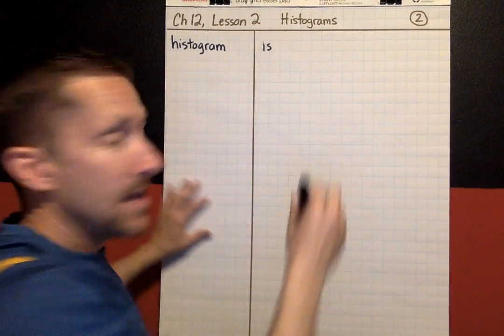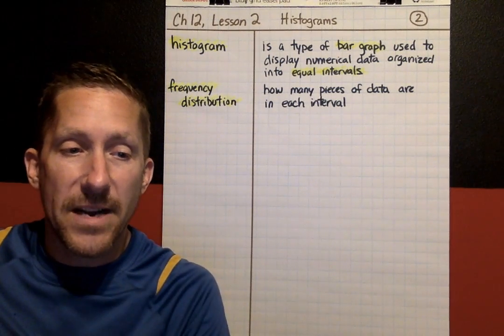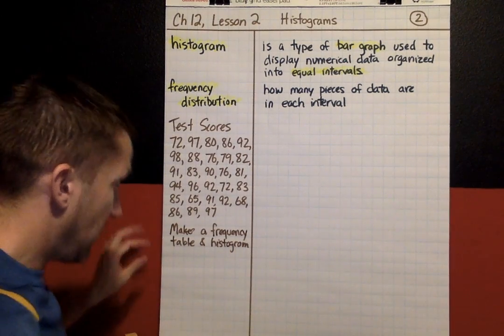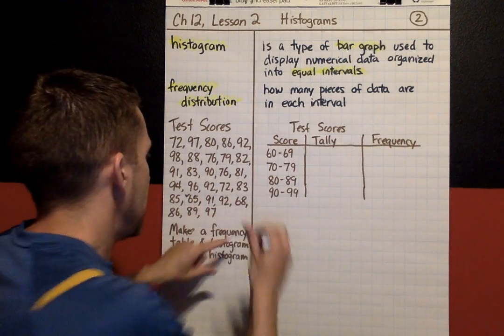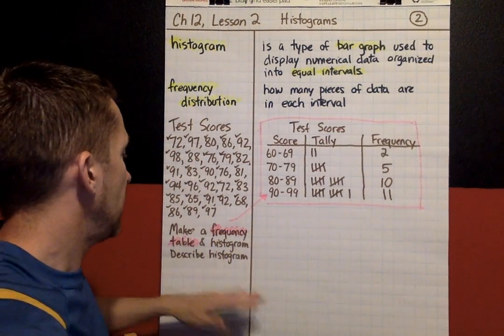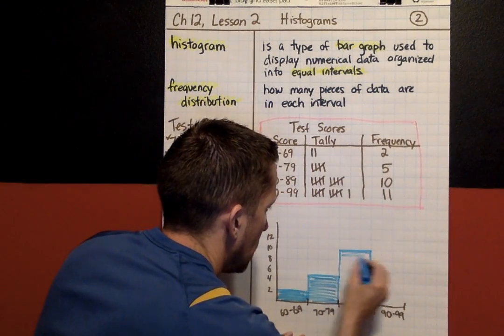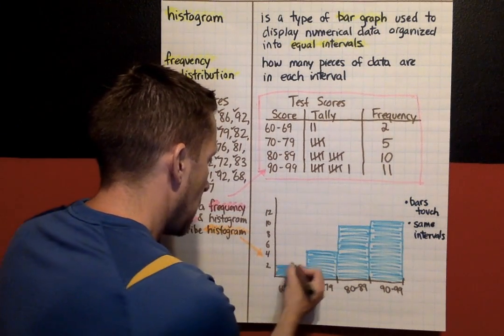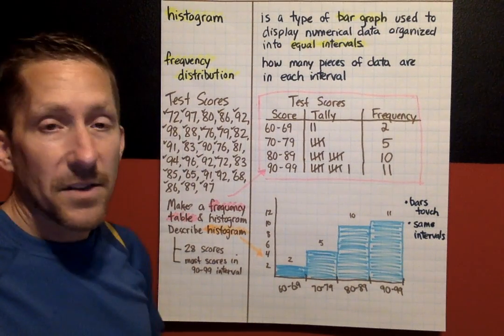Ch12, Lesson 2, Histograms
This lesson describes how to make a histogram and how to describe what you know about the data from a histogram. This lesson also explains what a frequency table is and how to use a frequency table to create a histogram.